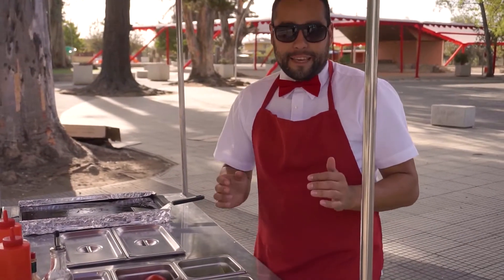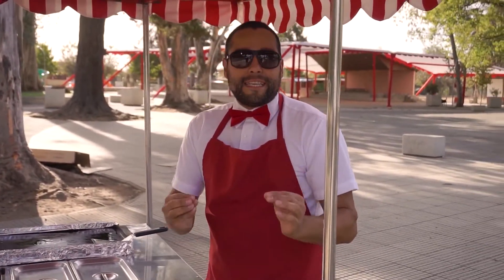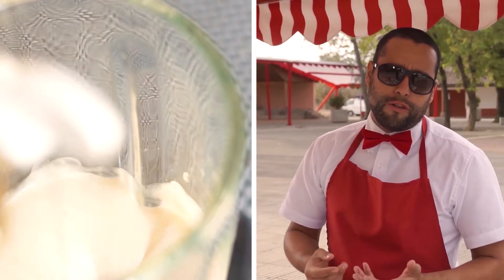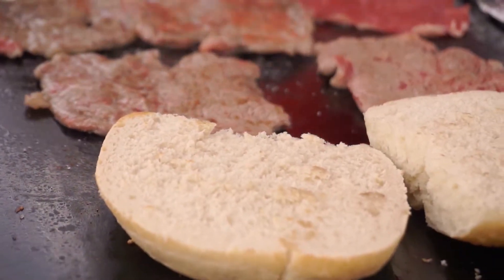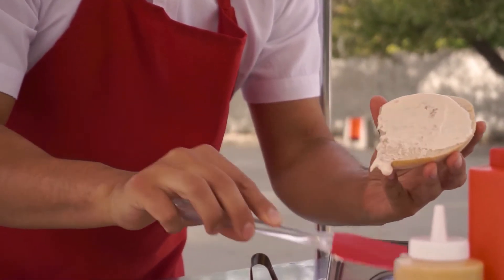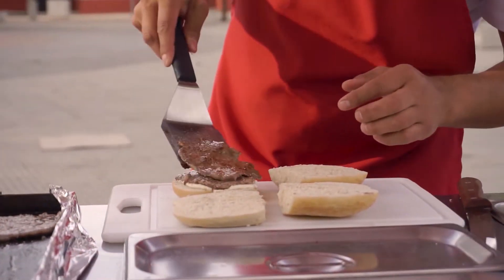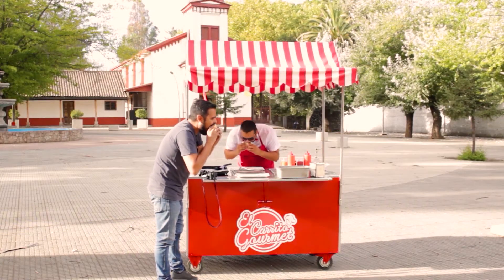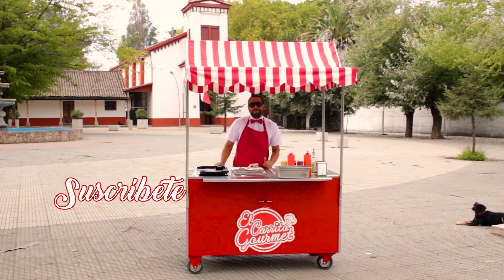Cómo hacer un CHACARERO ? / El Carrito Gourmet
Nos fuimos a Panimávida, dónde Pablo preparó un Chacarero tan bueno qué casi no termina de grabar el capítulo por querer comer.
Picar los porotos verdes (crudos) luego poner a cocer en una olla por 15 a 20 min hasta que estén blandos.

Aplicar una cucharada sopera de sal al ras.

y Síguenos también en...

Y Youtube